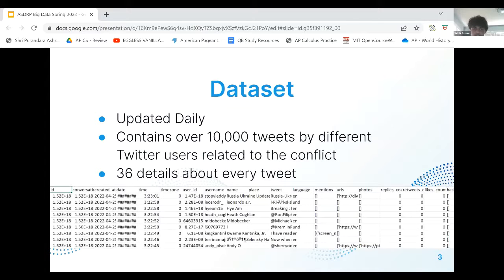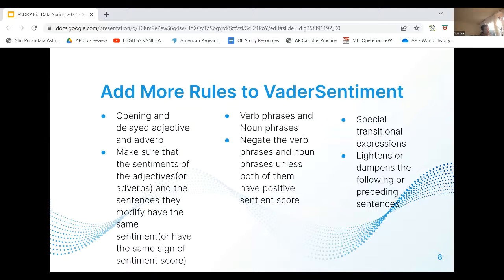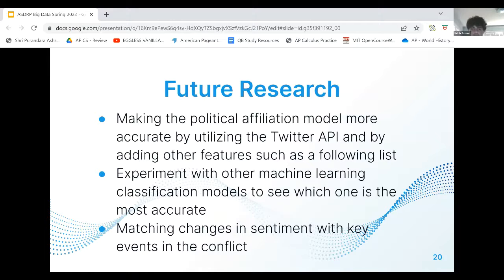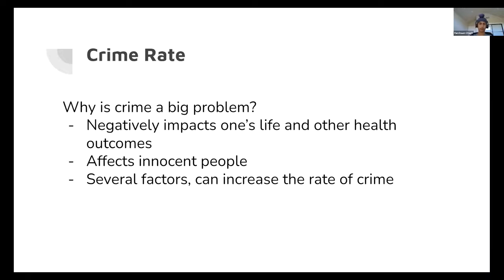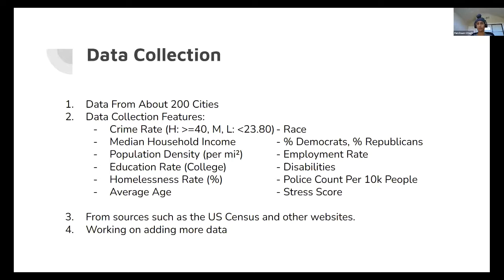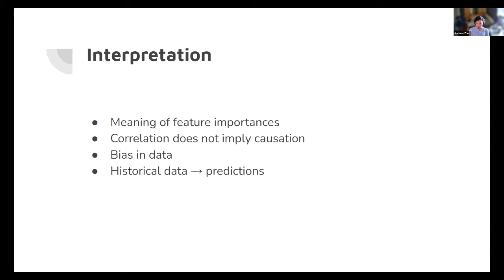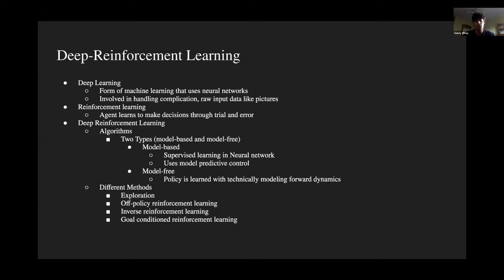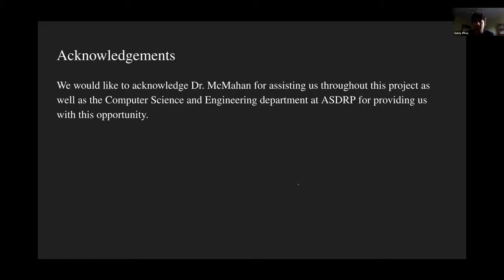ASDRP Colloquia May 17, 2022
The Russia-Ukraine conflict has been one of the greatest threats to global peace since the Second World War, but one factor that makes it unique is its occurrence in an era of technological literacy and widespread social media usage. In fact, millions of tweets have already been posted in the last few months regarding the destructive situation, providing data scientists a wealth of information about users' sentiments and opinions. While other researchers have already performed sentiment analysis on Twitter users' tweets, our group aimed to also determine how a person's political affiliation relates to their opinion/s on the conflict and how the opinions of right-leaning and left-leaning groups have changed over time. This presentation gives insight into our methods and future research to improve our models and results.

Siddh S., Leland High School, and Yue C., Piedmont High School, Pareekshith K., Mission San Jose High School

Advisor: McMahan

and

"Predicting crime in the United States"

The ability to predict the crime rate of a city is useful for adjusting policing, giving insight to prospective citizens of that city, and more. We built a prediction model using random forest classification to predict the crime rate of a city as low, medium, or high, based on various data on the city. We built our dataset with many sources including the US Census. We then trained our model with 20% of the data collected. Finally, we analyzed and interpreted the results of our model. In the future, we hope to gather more data, balance classes, and try out other algorithms for our models such as XGBoost and neural networks.

Aamod G., Mission San Jose High School, Harshaan C., Bellarmine College Prep, Andrew Z., Monta Vista High School

Advisor: Subramaniam